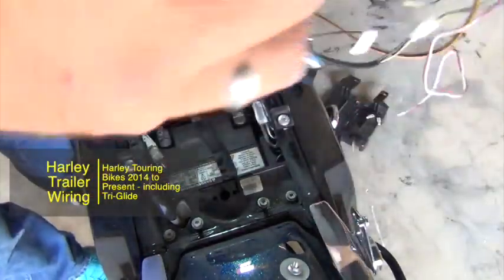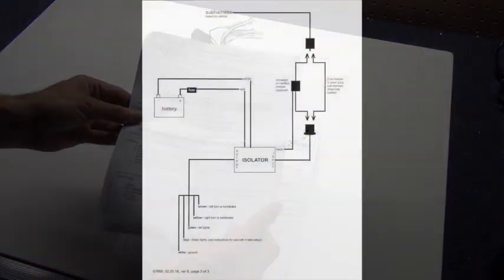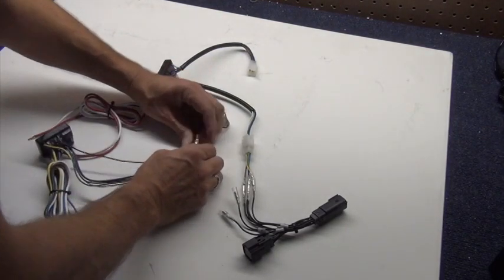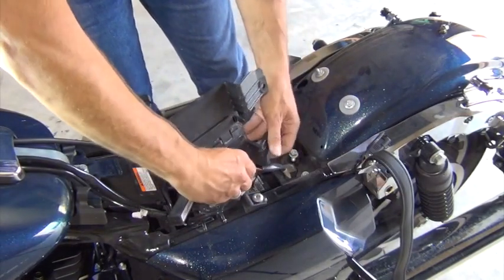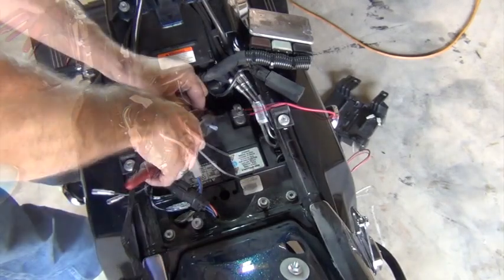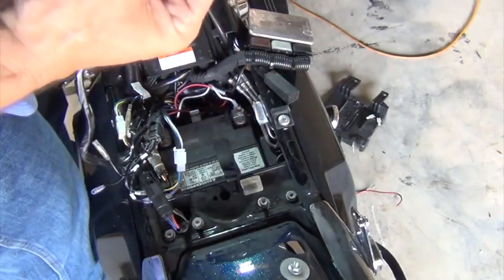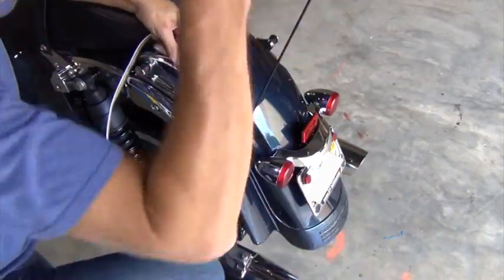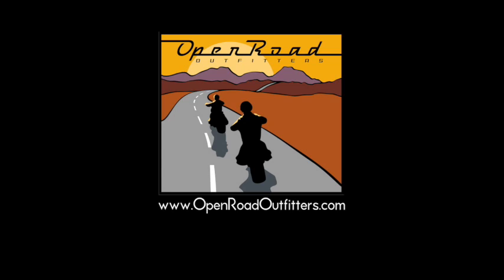Harley Trailer Wiring Harness Installation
This video demonstrates how to install an isolating trailer wiring harness on a 2016 Harley Street Glide. This procedure applies for all Harley touring bikes from 2014 to Present, including the Ultra, Road King, Road Glide, Street Gide and Tri Glide.